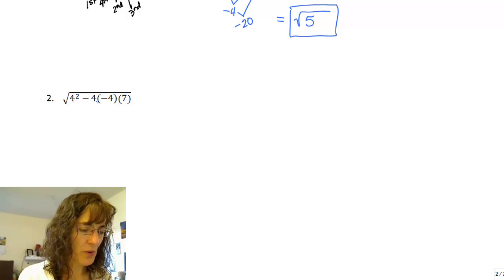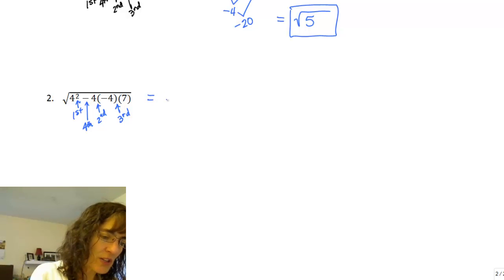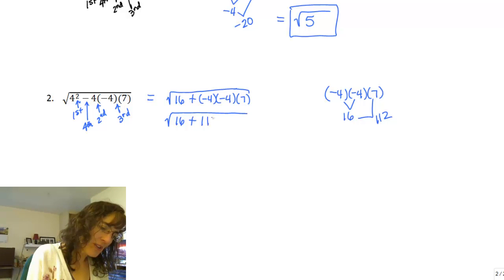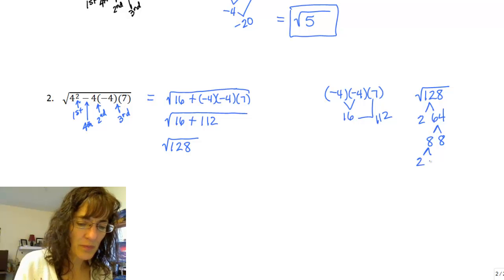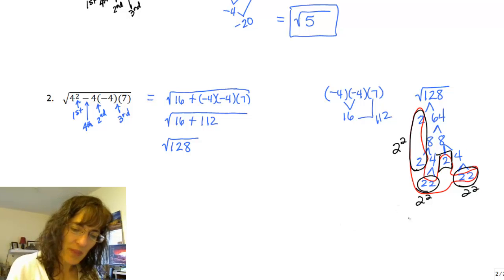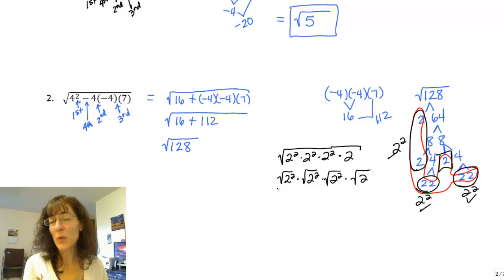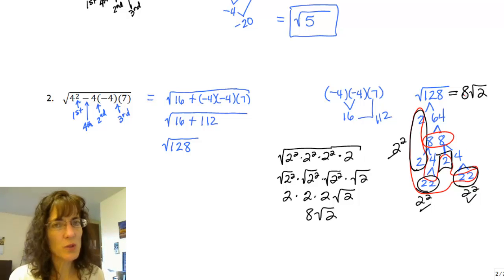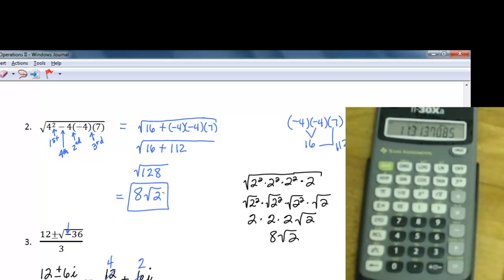Quad:Order Of Operations II:#2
Simplify using the order of operations.